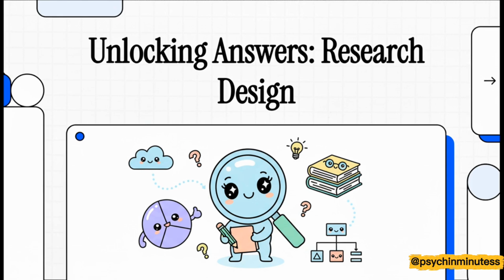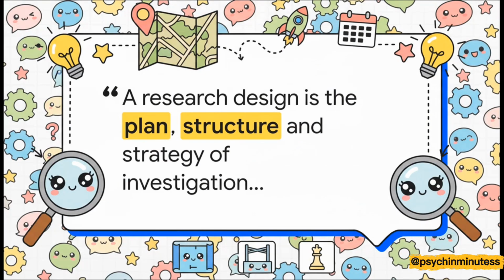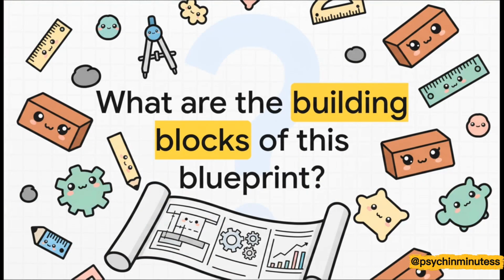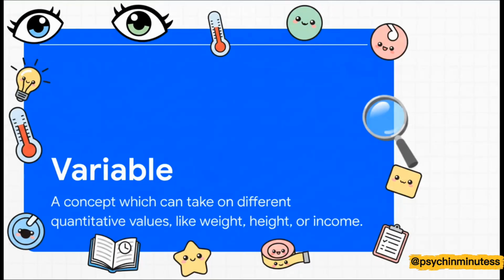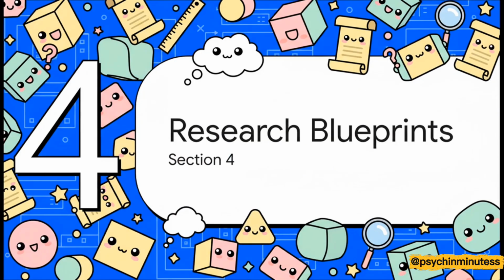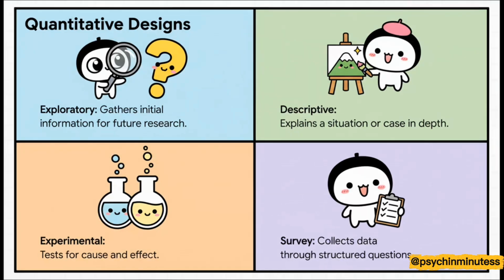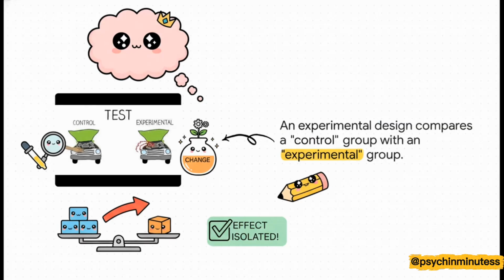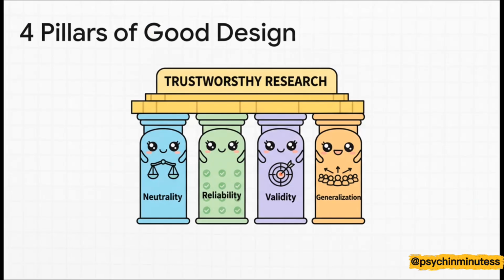UNLOCKING ANSWER : RESEARCH DESIGN